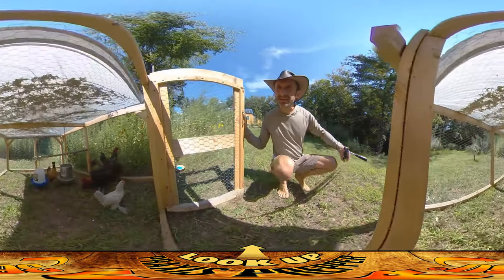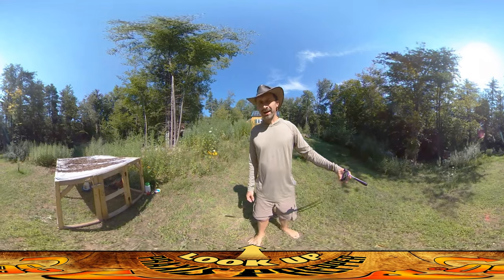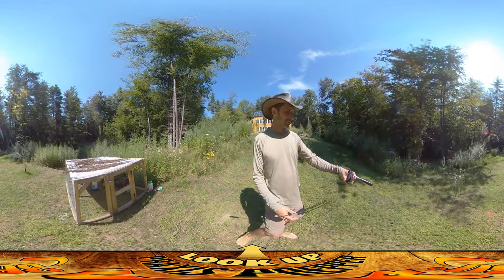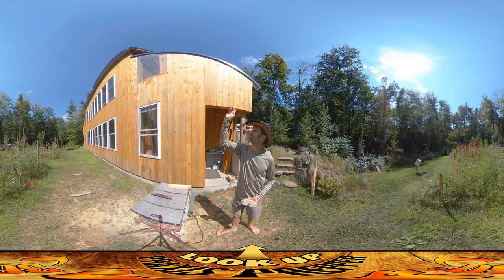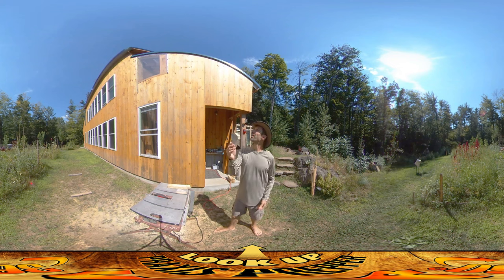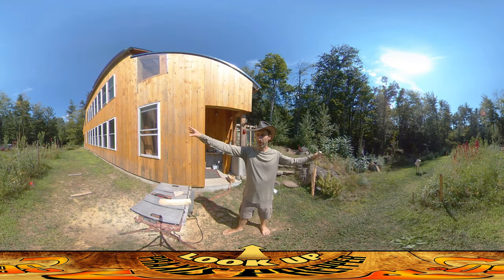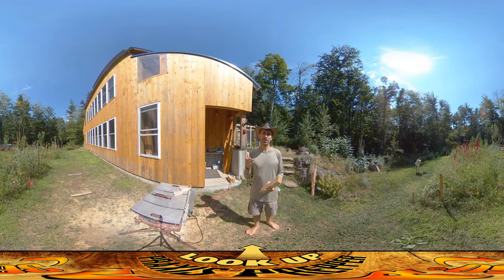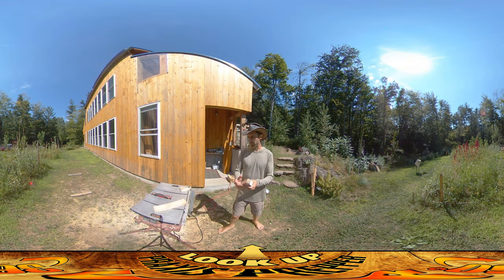Homestead Building - Problem Chickens, Roof Supports